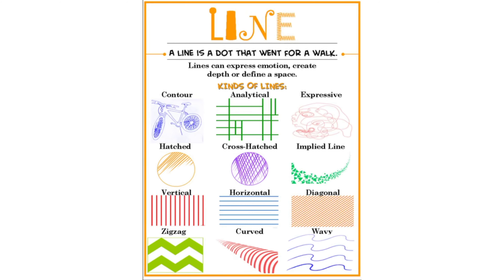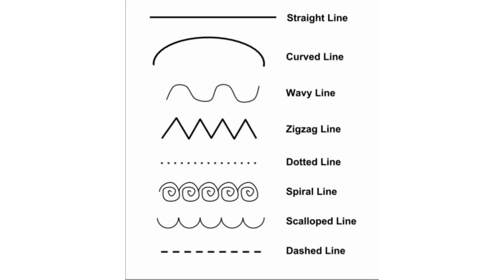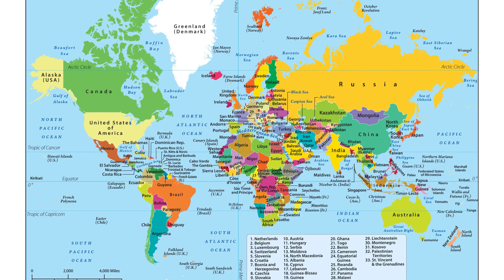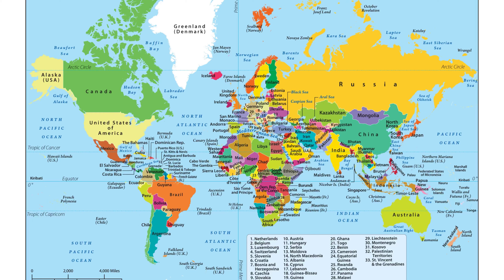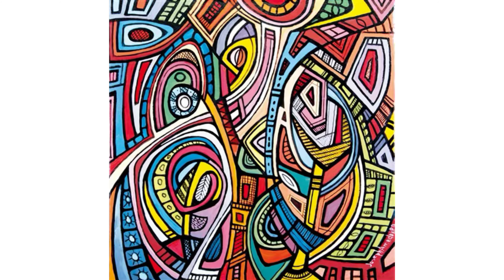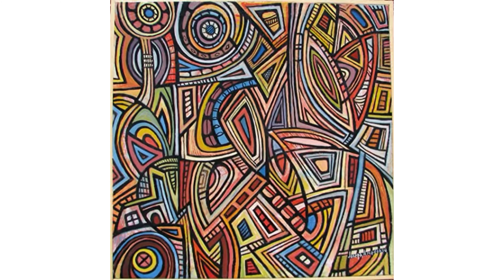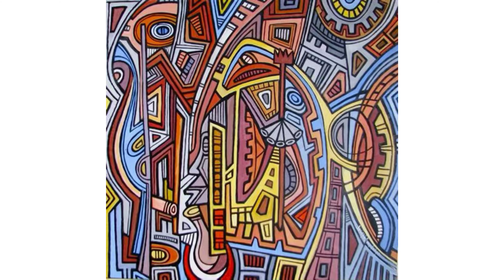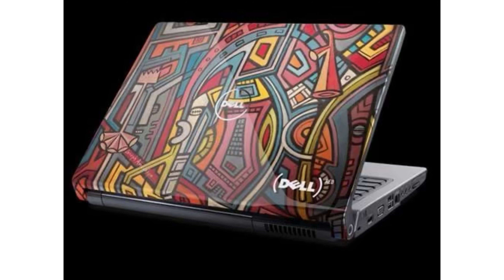Intro to Name Design - 4th Grade